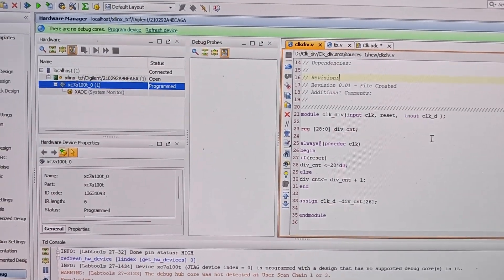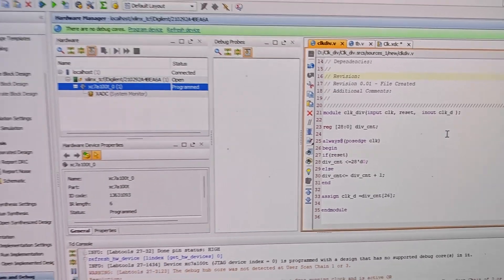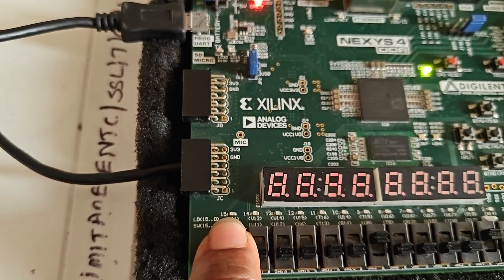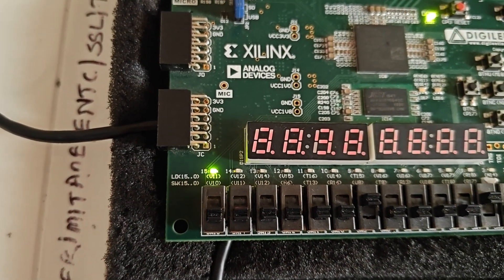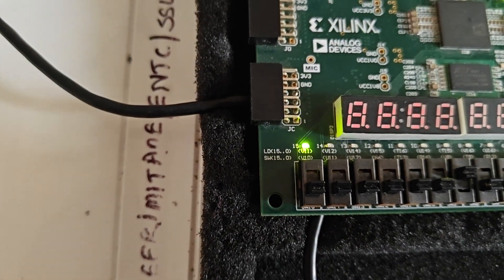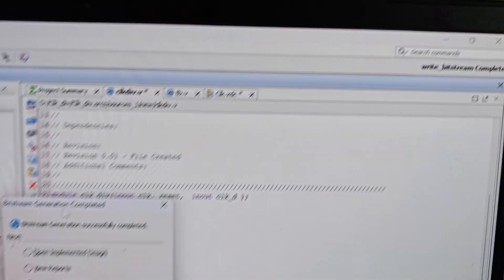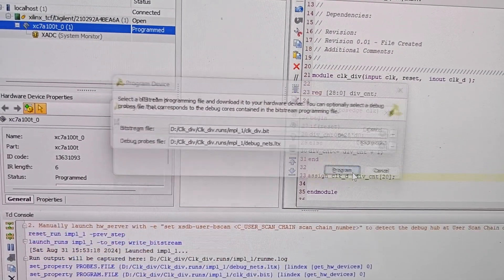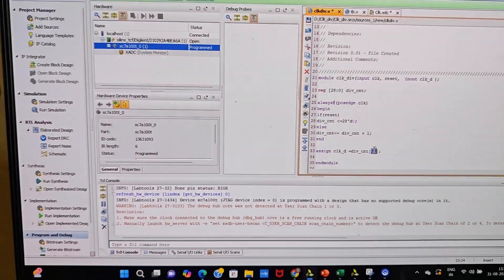Part4- FPGA implementation of Verilog Code for Clock Divider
We’ll guide you through the final steps of deploying your clock divider onto an FPGA board. Watch as we demonstrate how to generate the bitstream file, program the FPGA, and verify the functionality of your design in real-time.